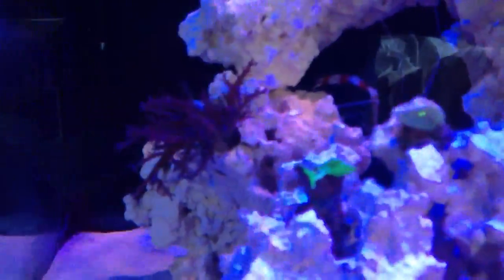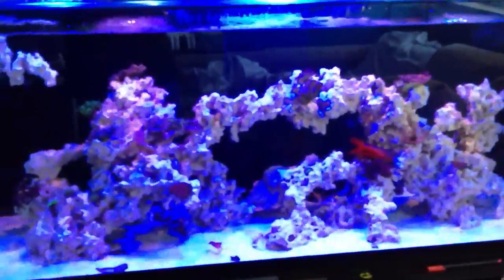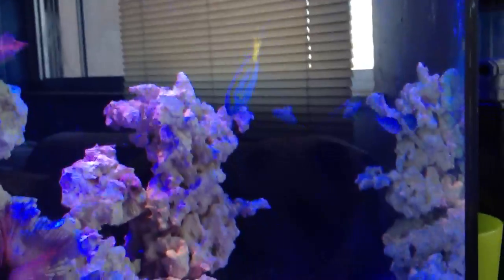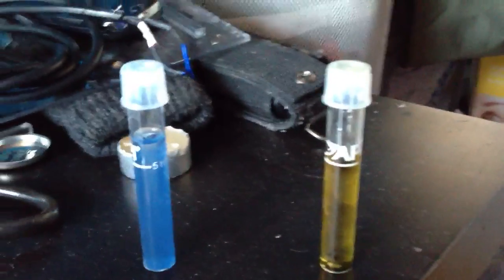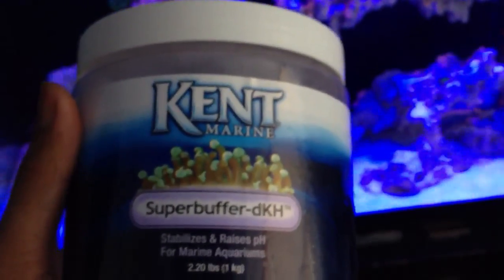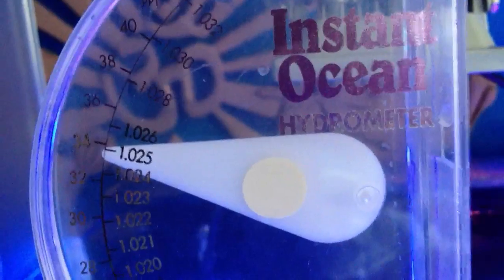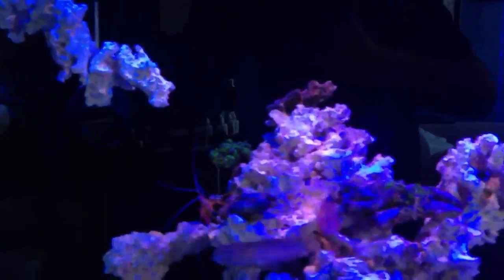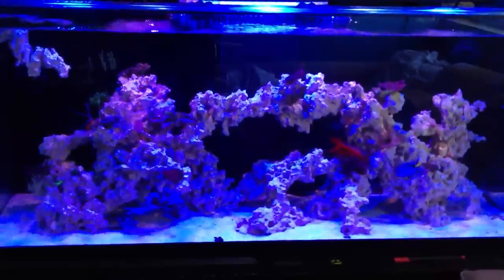Reef Tank Sump Benefits & Water Test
pH - 8.1
Ammonia - 0.010
Nitrite - 0ppm
Nitrate - 0ppm
Phosphate - 0.0ppm
Calcium - 480ppm
Alk - 13ppm KH